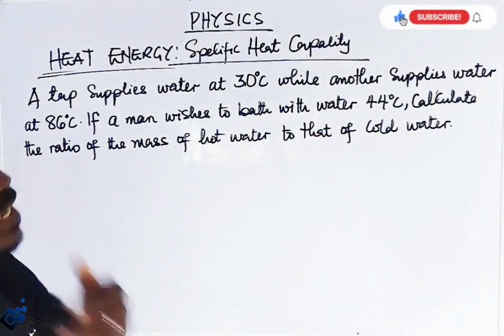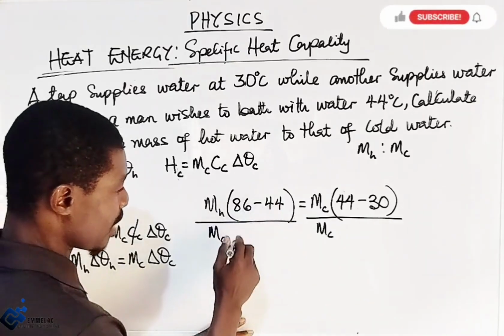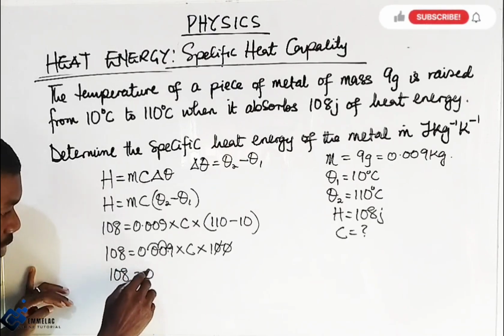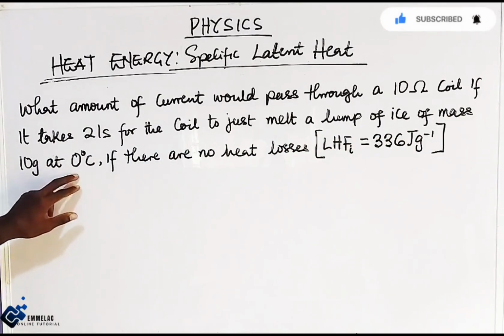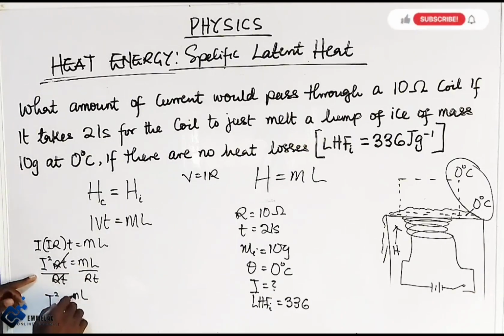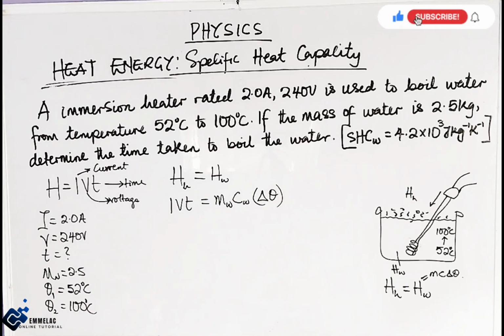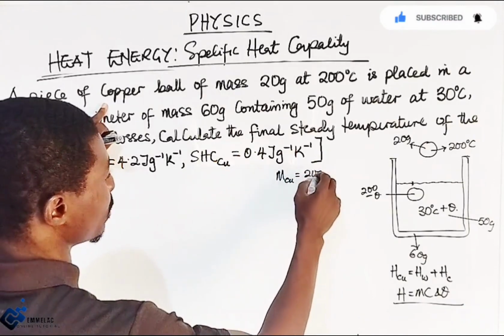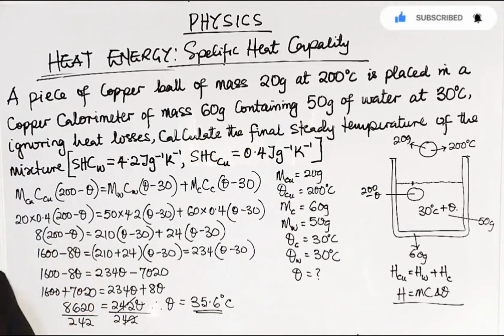10 Solved WAEC, JAMB, IGCSE Questions on Specific Heat and Latent Heat Capacity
10 Solved WAEC/JAMB/ IGCSE Questions on Specific Heat and Latent Heat Capacity